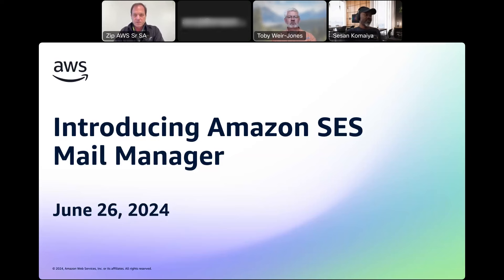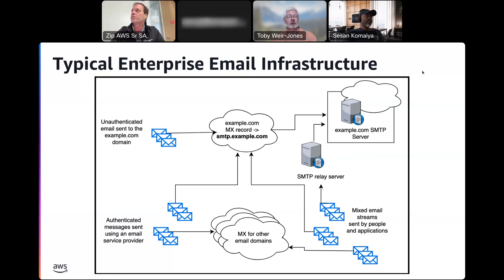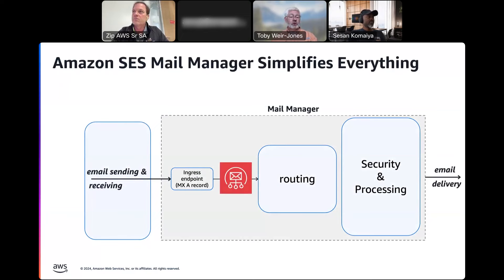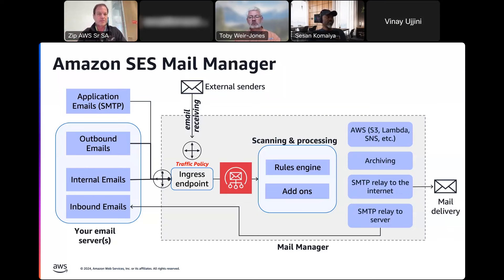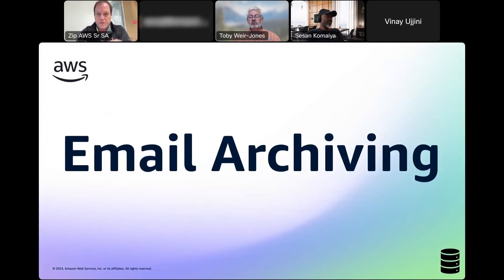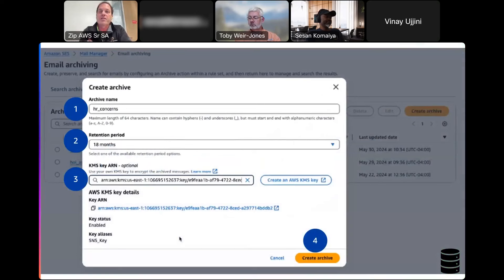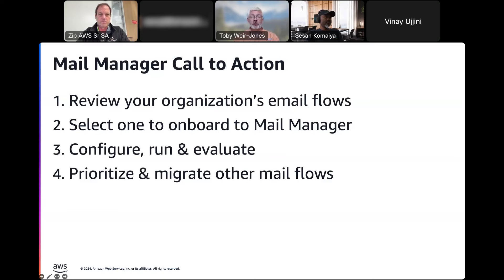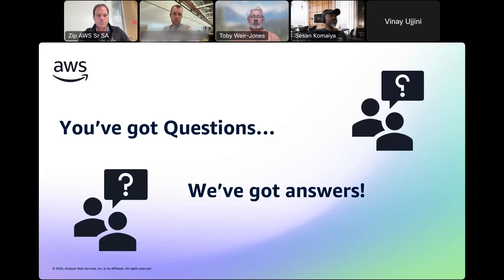Amazon SES | Introducing Mail Manager | AWS Events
In this webinar, join AWS experts as they go in depth into Amazon SES Mail Manager. They will go over how you can deploy Mail Manager in an email infrastructure and the wide range of challenges Mail Manager solves for.